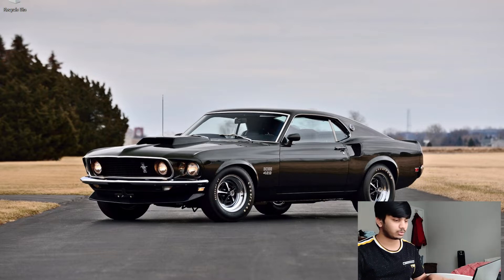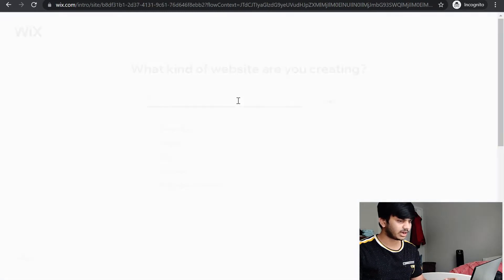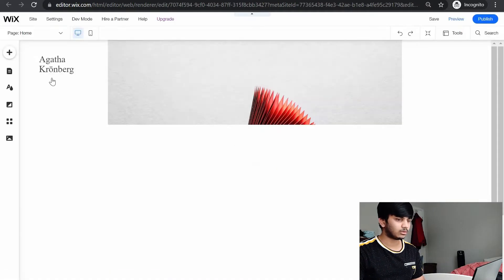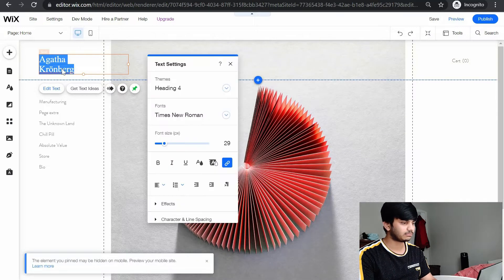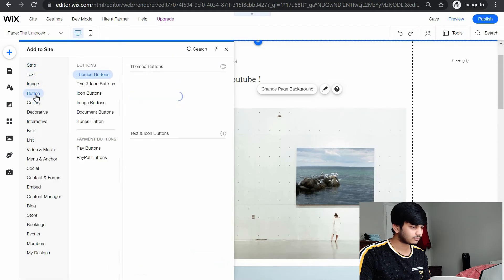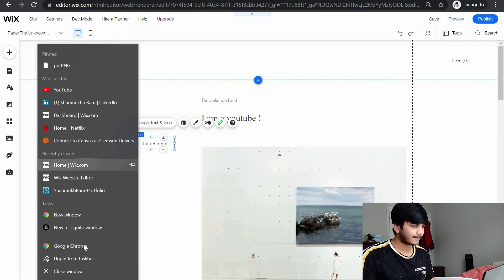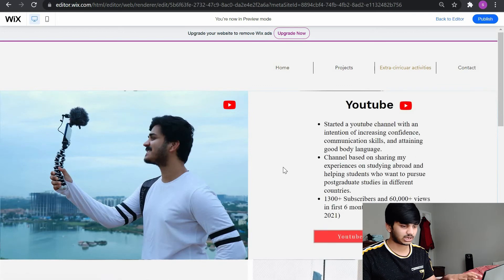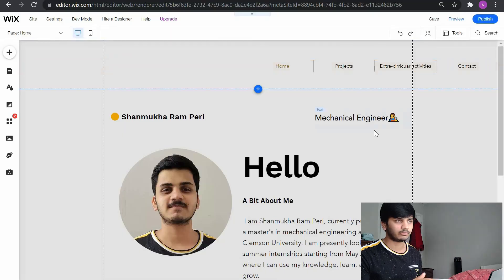How to create a portfolio website to apply for master's || Build a website without coding!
In this video, I have explained my view of having a portfolio website while applying for a master's program in the USA. I have also shown how to create a website without coding. Please do let me know what do you think of the website.

Timestamps:
00:00 - Introduction
00:26- Is it mandatory to have a portfolio website to apply for a master's program?
 00:52- Why should one have a portfolio website?
02:22- My portfolio website when I applied for MS.
03:23- Built your own website: Source
05:27- How to add, remove, edit pages in a website template?
06:27- How to edit text, font, color, etc.?
06: 45- How to change/add pictures to a website template?
07:42- Add a button to direct it to other pages/link/document.
09:22- Portfolio that I built in Wix.
11:07- Hosting the website.
12:16- Comment down your website link if you've created one by watching this video
12:58- Outro: Enjoy the timelapse.